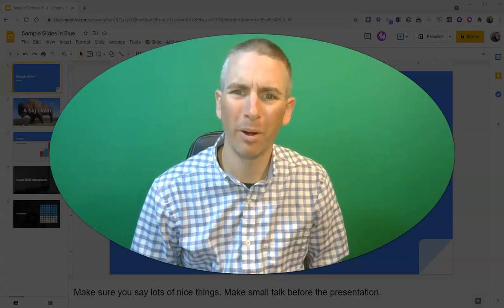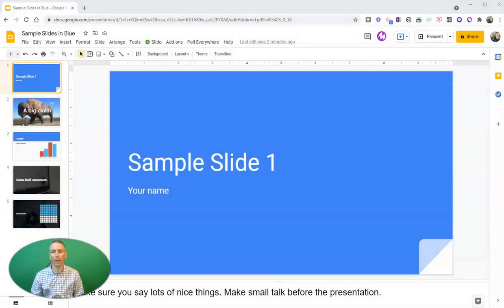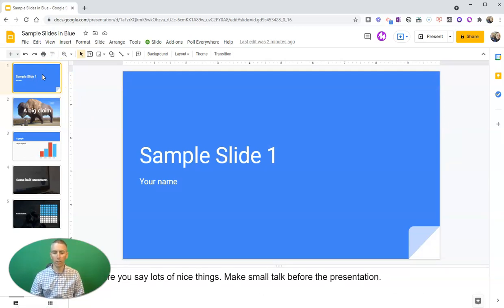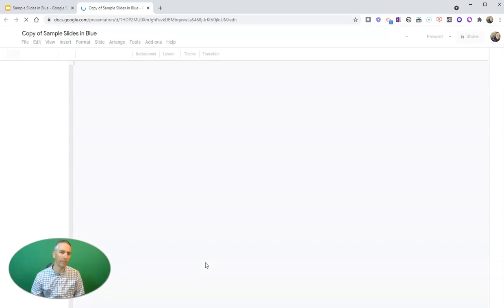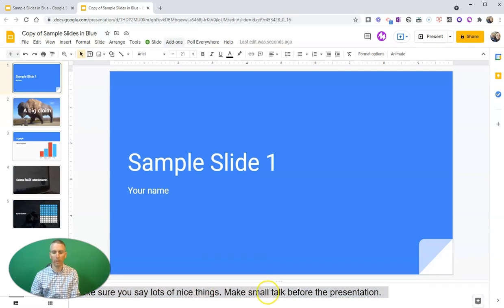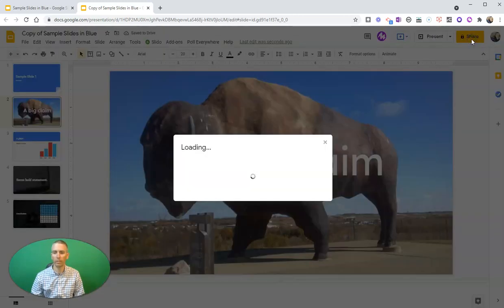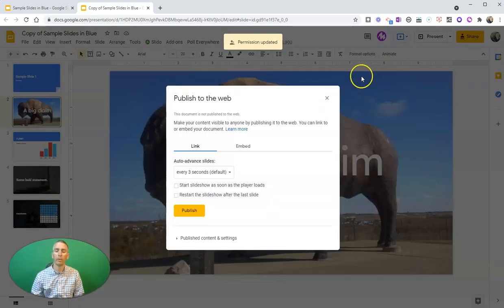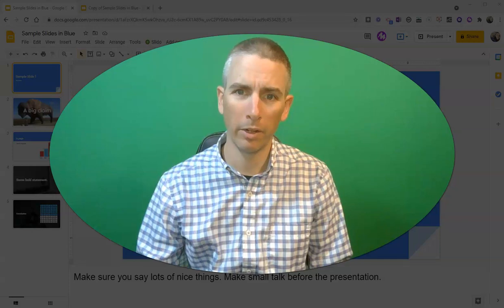Share Google Slides Without Sharing Speaker Notes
How to share and publish Google Slides without sharing your speaker notes.